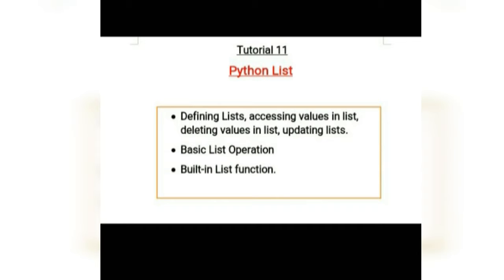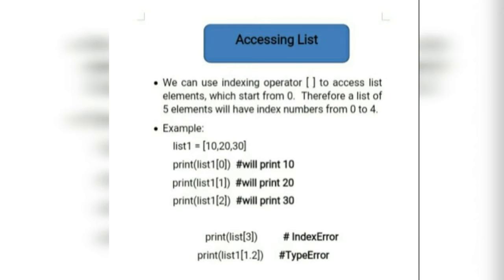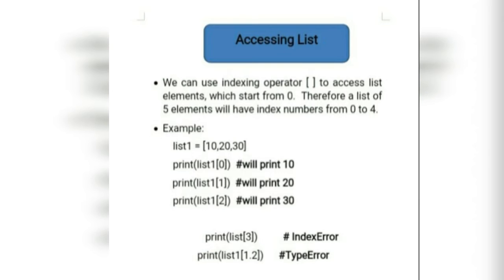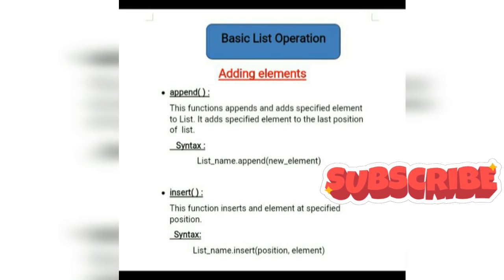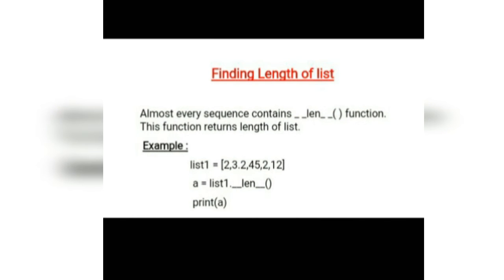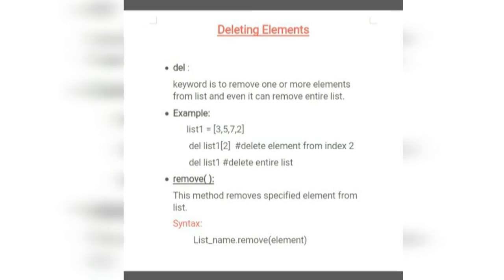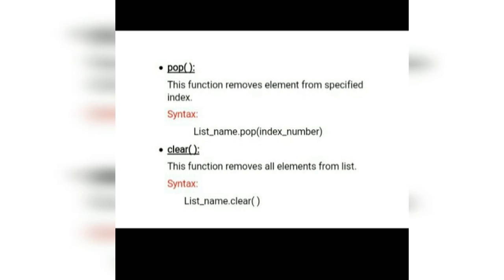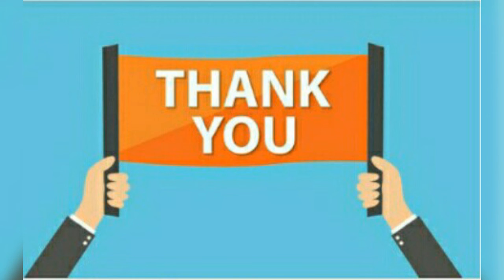Tutorial11 | List in Python | Full Tutorial on List | Programming Guru | Mayuri Mali | Must Watch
Hello everyone here I am with tutorial 11 on List Data Type in python.
I have included:
1) Defining list, accessing values in list, deleting values in list, updating values.
2) Basic List Operation
3) Built-in Functions
Next tutorial we will include all this concepts through practical session so that it will clear your all queries regarding list in python.